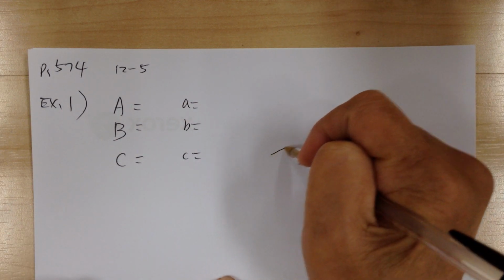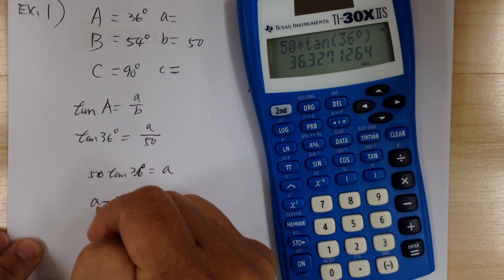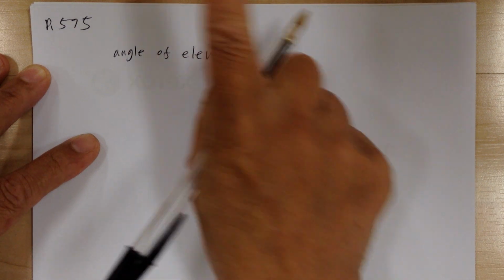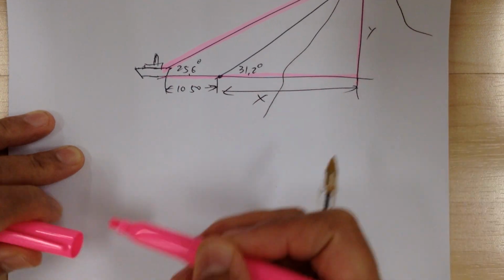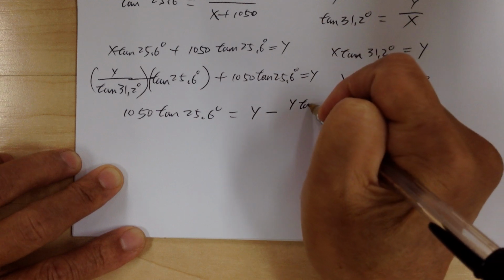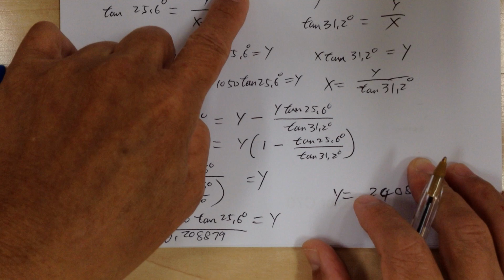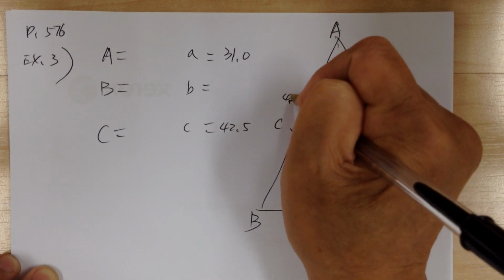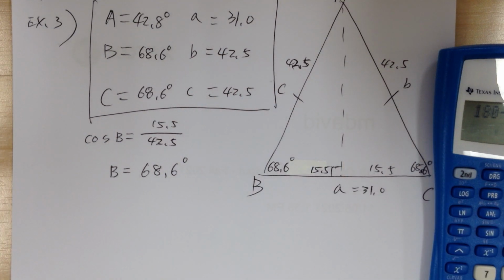Algebra 2 p.574